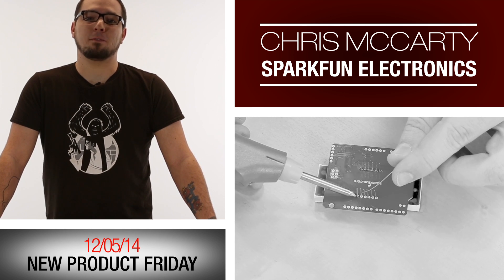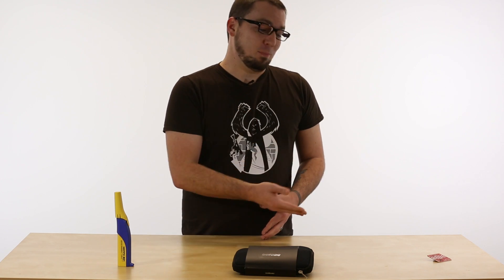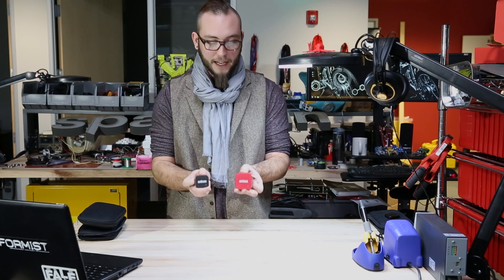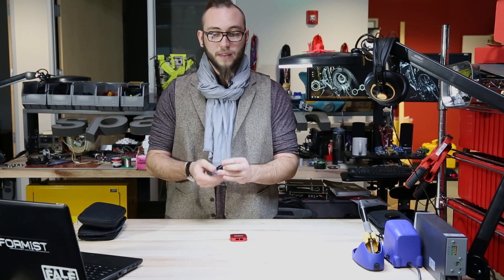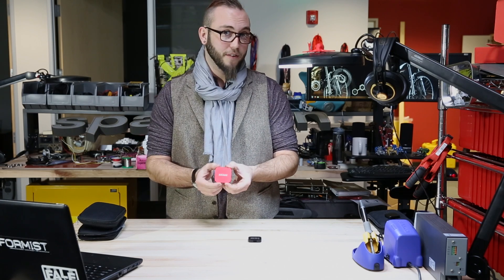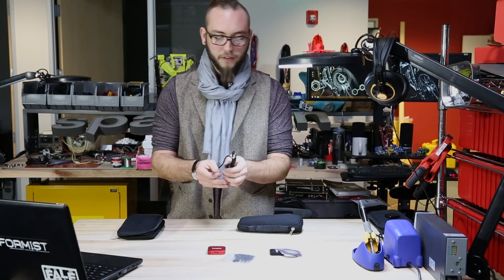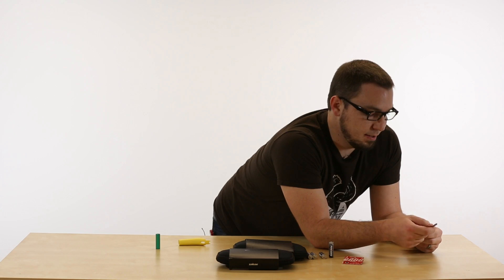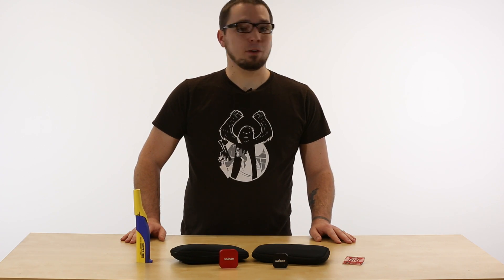SparkFun 12-5-14 Product Showcase: Potent Portables